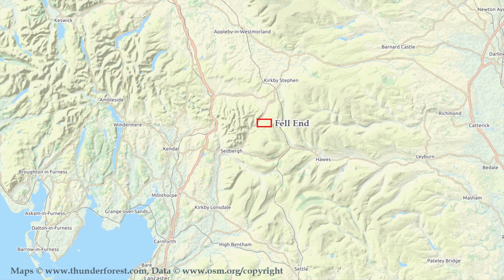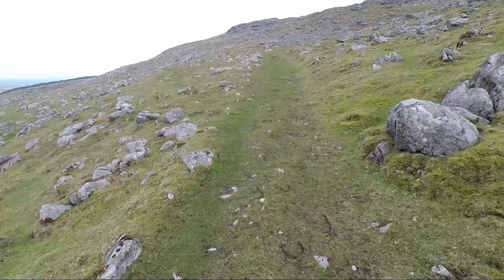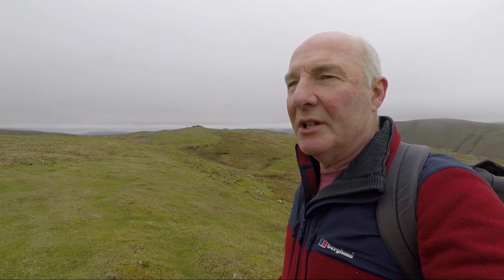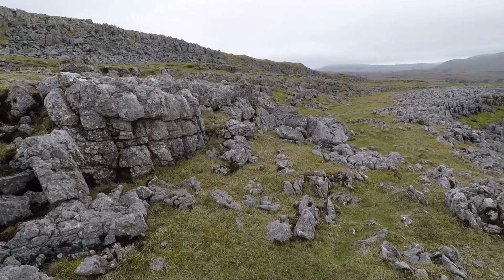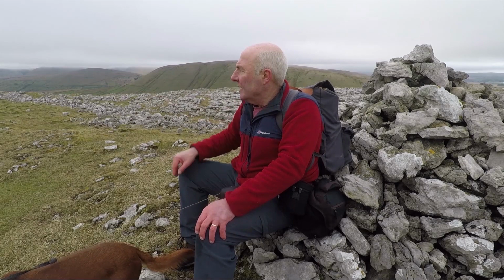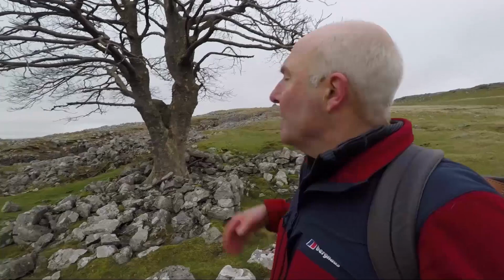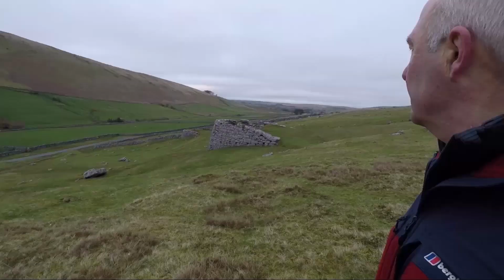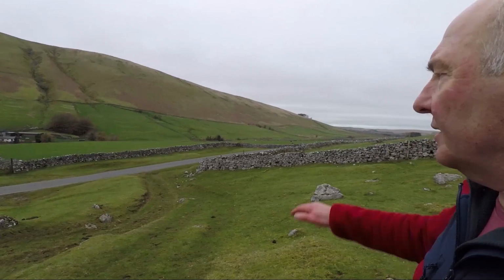A walk on Fell End Clouds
In this video artist Andy Beck takes a walk on Fell End Clouds, a limestone pavement in the Eden Valley in Cumbria, Northern England. It's a short route but full of interest and relatively quiet despite being featured in Alfred Wainwright's book- Walks in the Howgill fells.

You will see that there is no sponsorship within the film, Andy makes these films solo and free from affiliation to share his days out on the landscape where he sketches and paints.